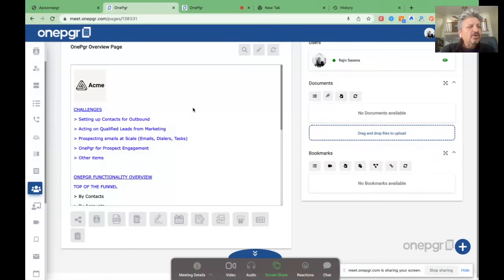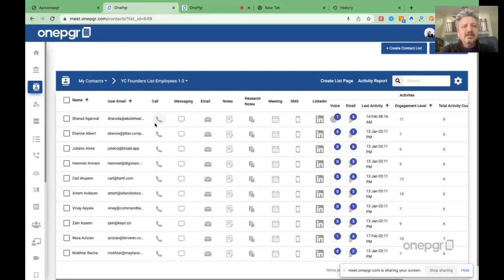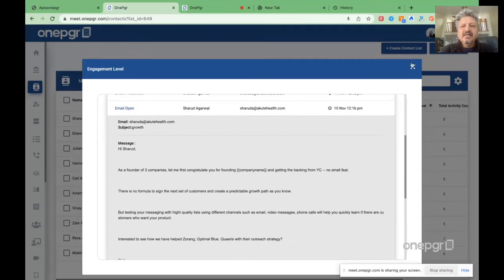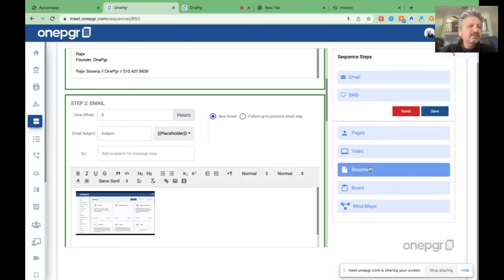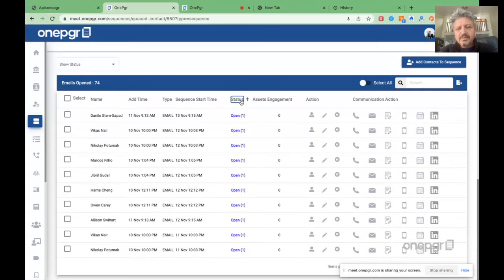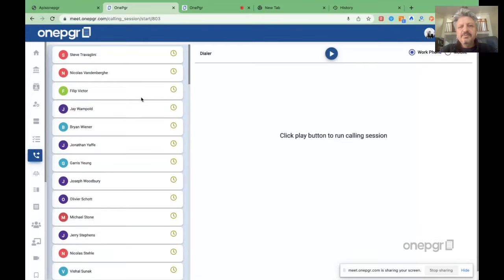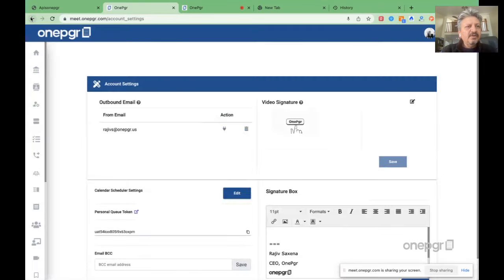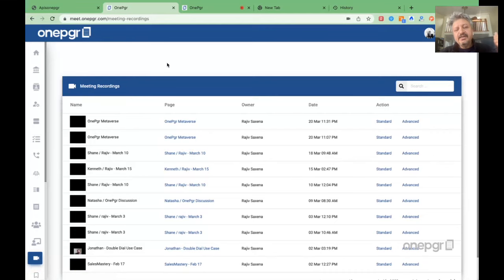OnePgr Unified Solution for Lead Generation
The goal here is to talk about some of the challenges faced by sales teams as they conduct their Outreach activities, as they act on some of the leads that they get from marketing teams, and then essentially conducting their prospecting activities at scale, whether it's using email or dollars or task execution.